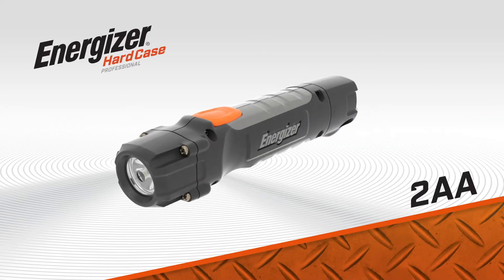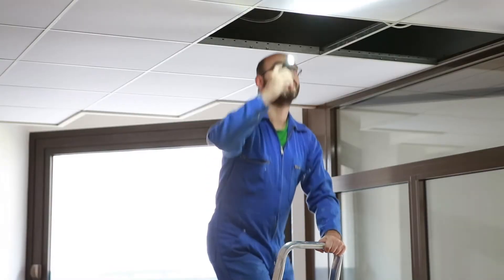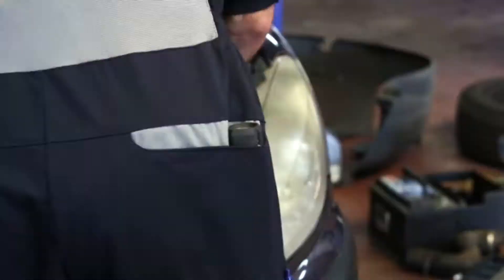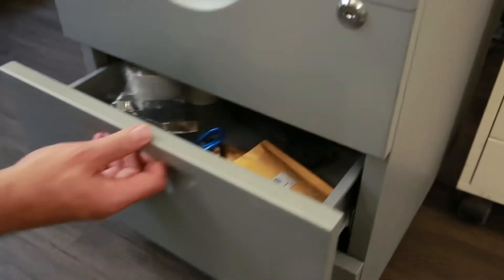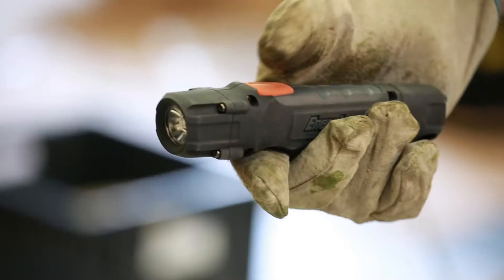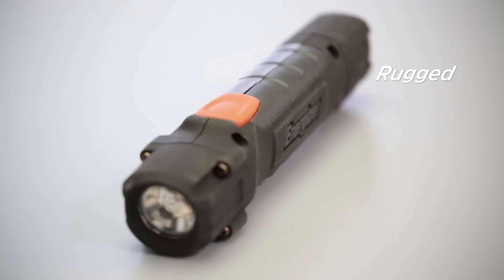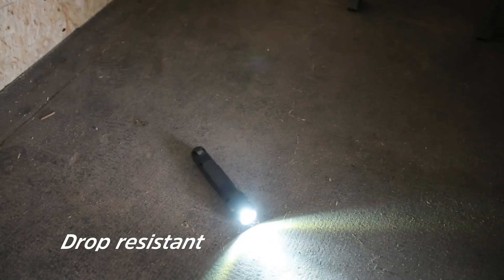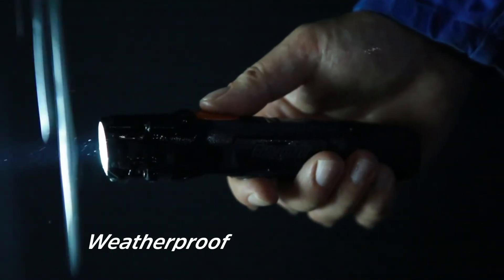Energizer Hardcase Professional 2AA - Handheld Torch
On-site or on the field, Energizer Hard Case Professional 2AA handheld torch has the rugged dependability your job demands. Kick it, drop it, knock it: This task flashlight’s rugged ABS, steel, and rubber construction and weather-resistant design help it withstand drops from up to 7 meters and work in even the most challenging conditions. Easy to use, even if you’re wearing utility gloves with the extra large switch button. Get up to 300 lumen of clear, bright, powerful light and use the Smart Dimming feature to adjust the light intensity.